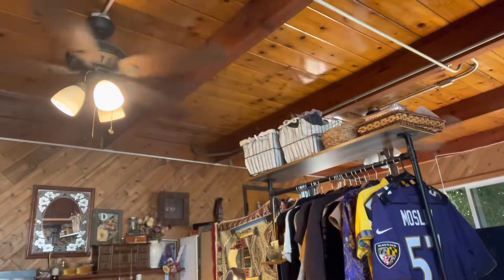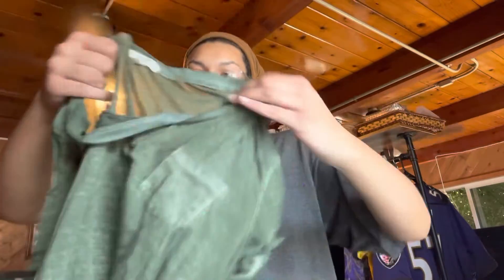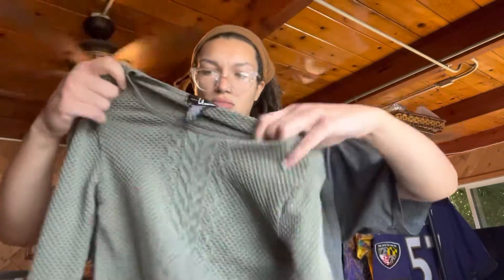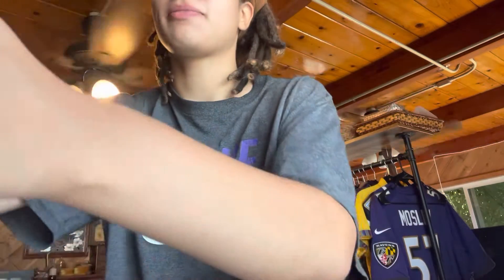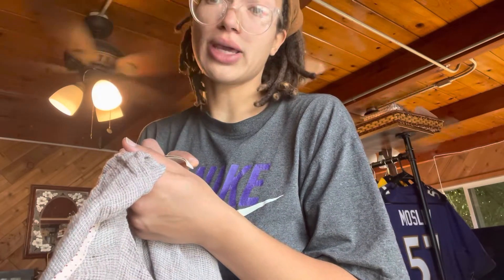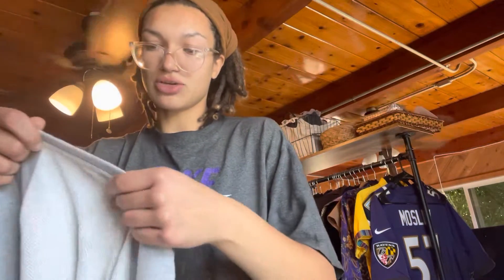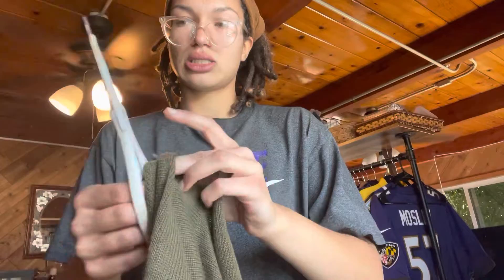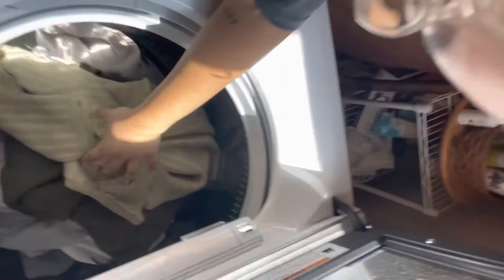An Early Morning Thrift Haul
I always hit big in the mornings!